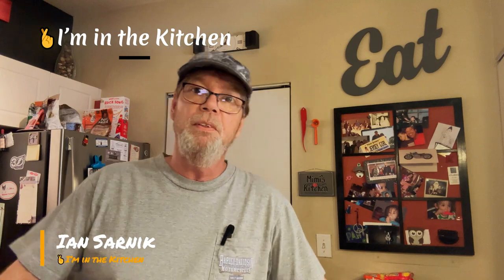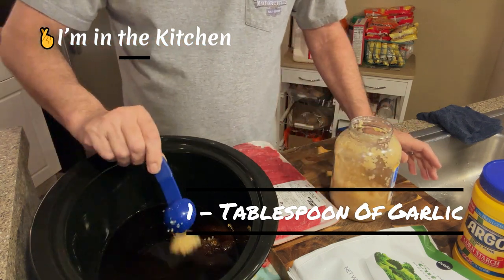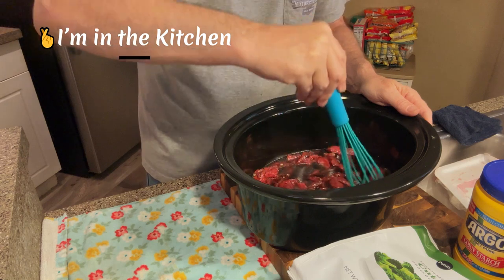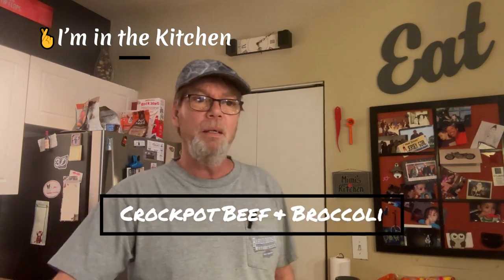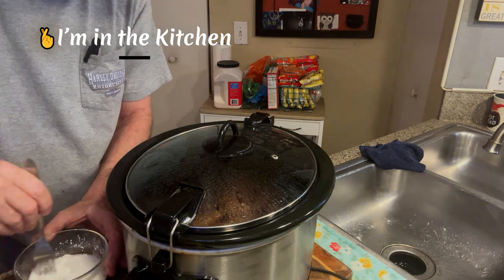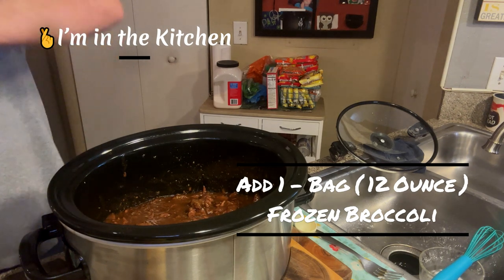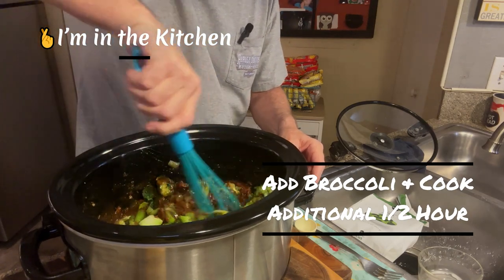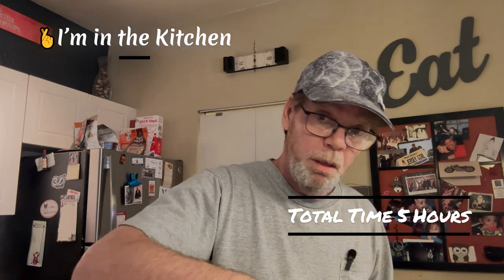Crockpot Beef & Broccoli 👨‍🍳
The hardest part was the waiting. It smelled really good as it slow cooked throughout the day, and 5 hours seemed like forever..🤞👨‍🍳🥘🥩🥦